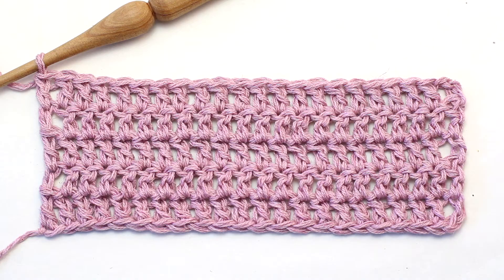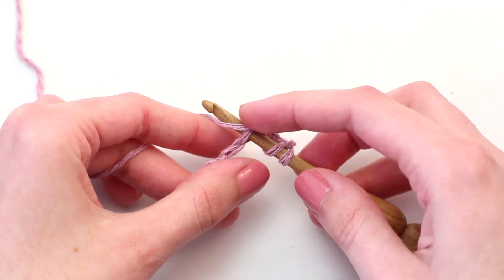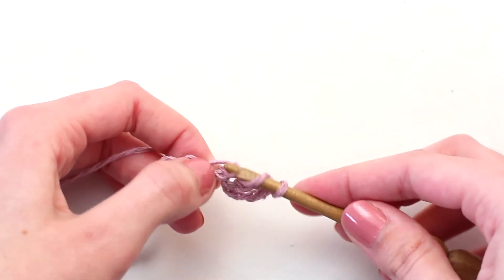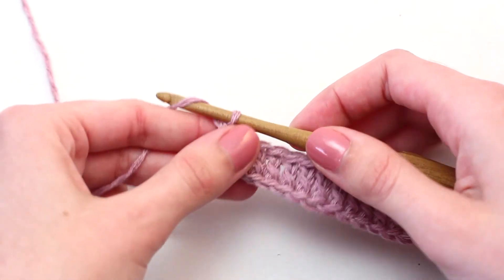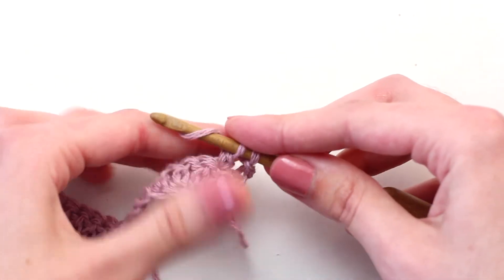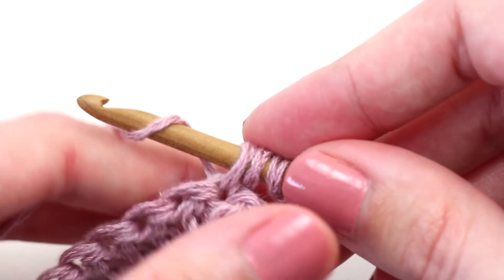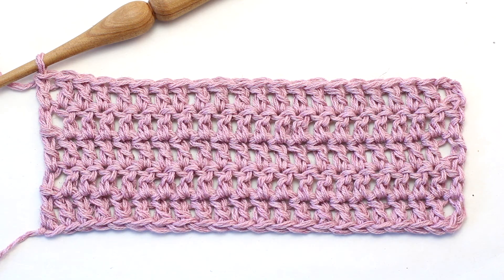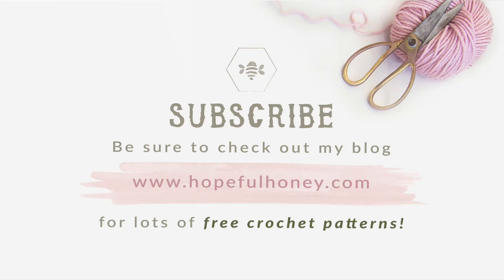How To: Crochet A Treble Crochet (UK Terms) | Easy Tutorial by Hopeful Honey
Learn how to crochet a "Treble Crochet" with this easy to follow video tutorial! The treble crochet is one of the most versatile yet common crochet stitches. This stitch is about twice as tall as a double crochet, and creates a fairly dense (but not stiff) fabric, perfect for those cosy sweaters, scarves and afghans we all know and love. You can easily combine the treble crochet with many other stitches to produce dozens of interesting patterns and textures.

Written instructions for this stitch pattern, please visit: COMING SOON!

+ DIFFICULTY LEVEL
Beginner

Olivia